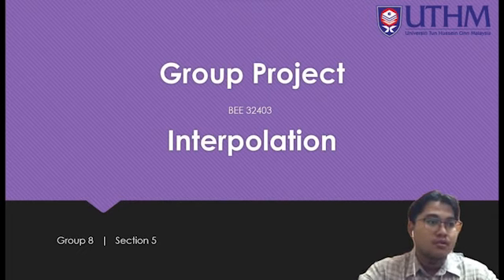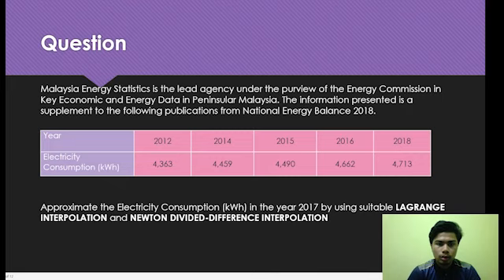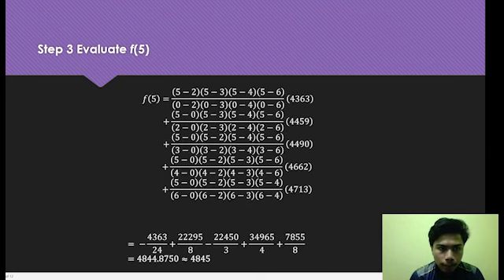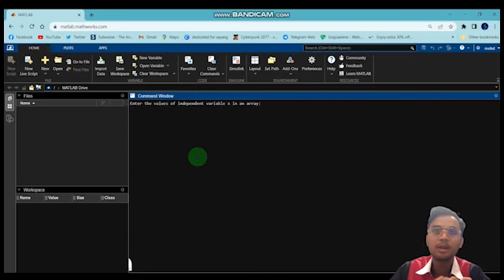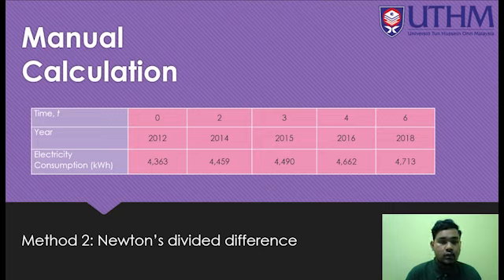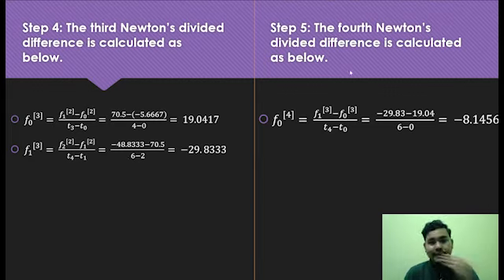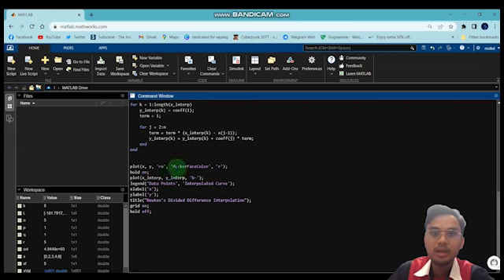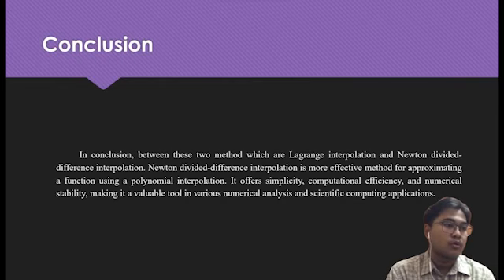NUMERICAL METHODS | GROUP 8: INTERPOLATION | LAGRANGE INTERPOLATION | NEWTON'S DIVIDED DIFFERENCE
GROUP PROJECT
SESSION 2022/2023

COURSE NAME:
NUMERICAL METHODS

COURSE CODE:
BEE32402

PROJECT NAME:
INTERPOLATION

1. RAJA SYAMIL BIN RAJA DOLLAH (DE210064)
2. MUHAMMAD AIMAN BIN MOHD YASIN (DE210097)
3. MUHAMMAD HAZIEQ AHNAF BIN ROSNEI (DE210068)
4. IRSHYAD SYAHMI BIN ROS HUSAINI (DE210109)

SECTION 5

LECTURER:
DR. RAFIDAH BINTI NGADENGON @ NGADUNGON